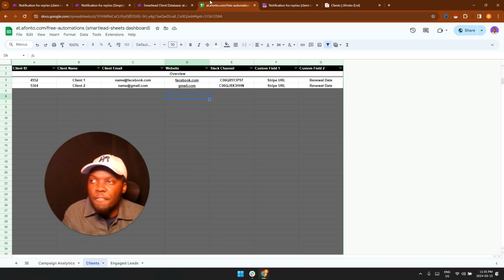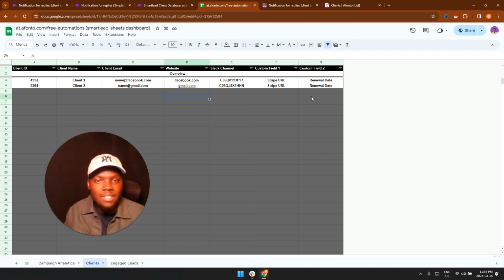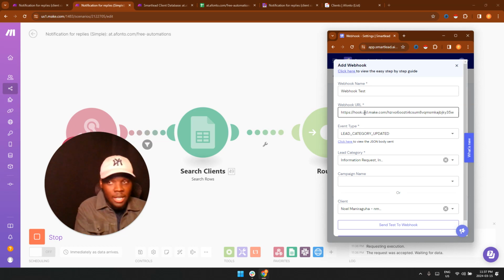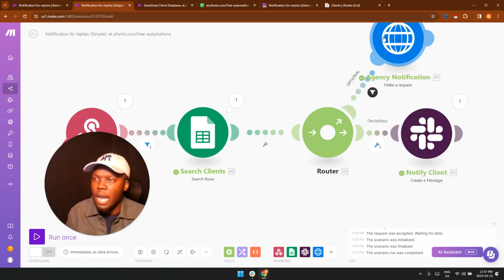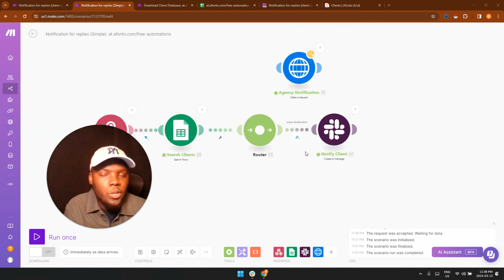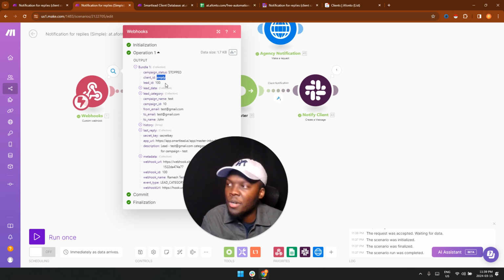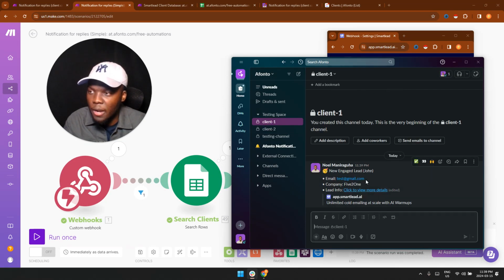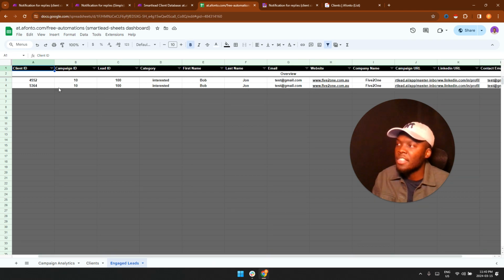How to streamline your automations across multiple clients (or campaigns) in Smartlead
This video will show you how to streamline your automations across multiple clients (or campaigns).